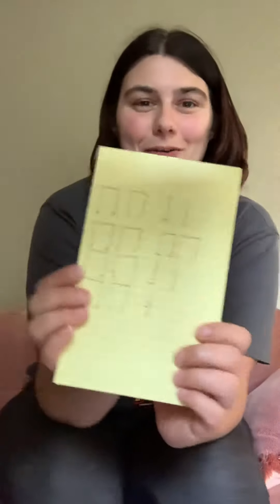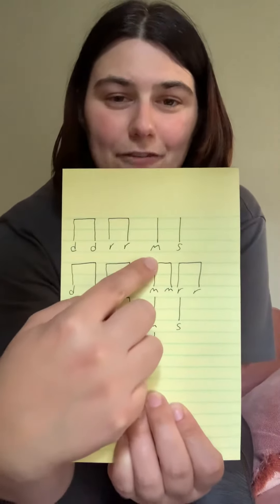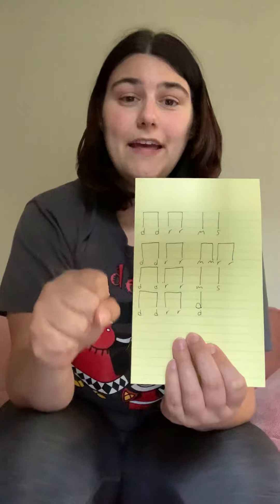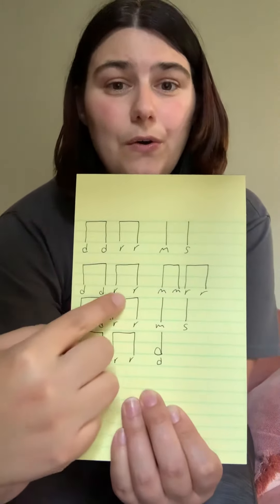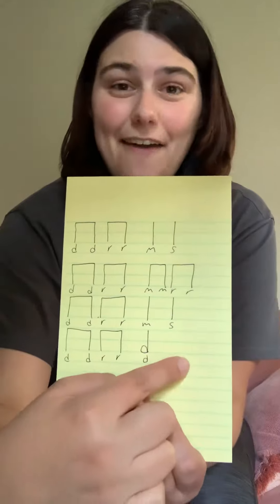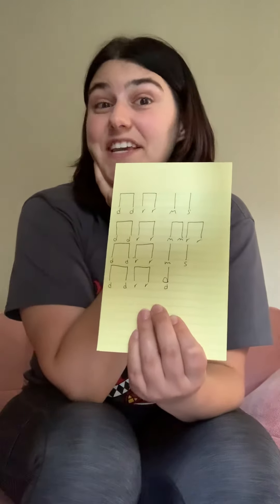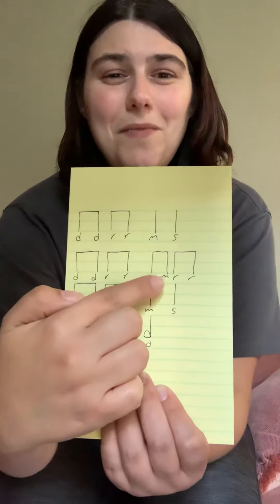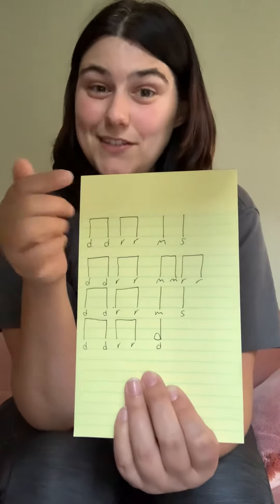4-14-20 4th Grade Pitch “Let Us Chase”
Teacher singing for Students